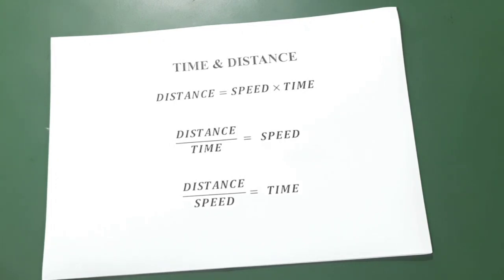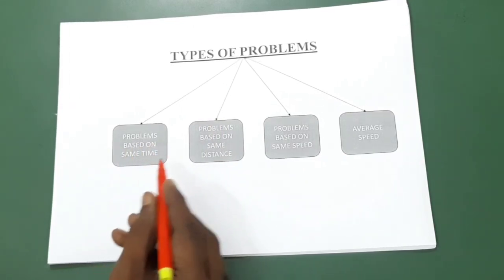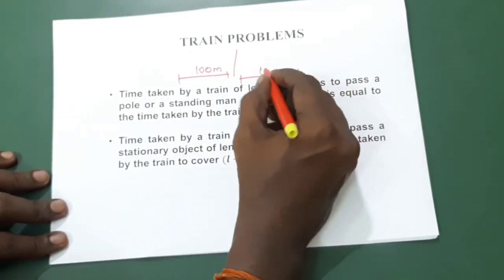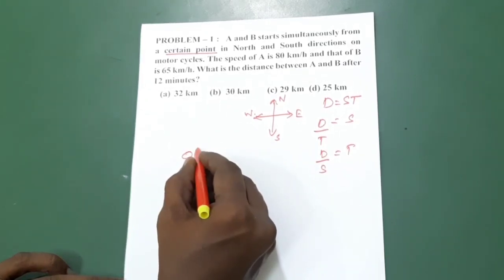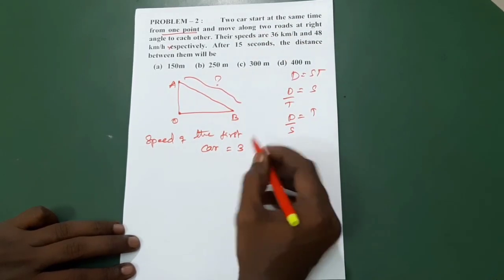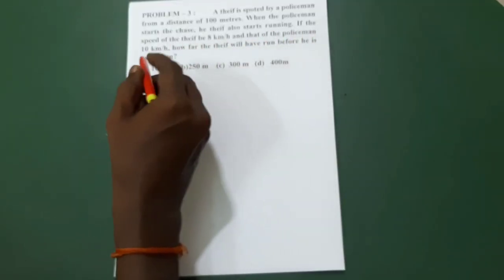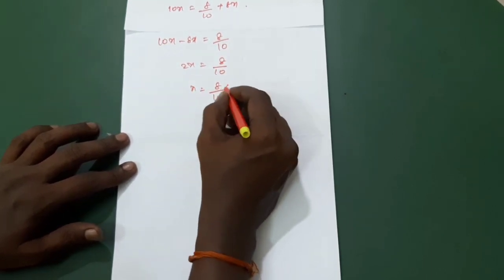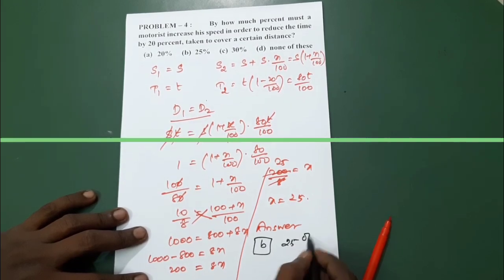Time Based Problems paper 1 NET / SET Exams lecture by Dr.S.Balakrishnan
Time based problems